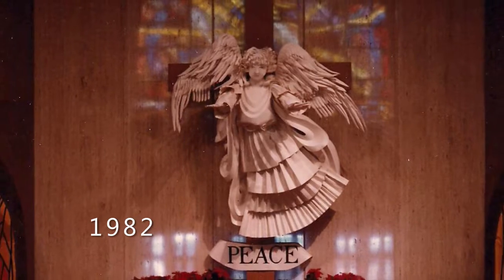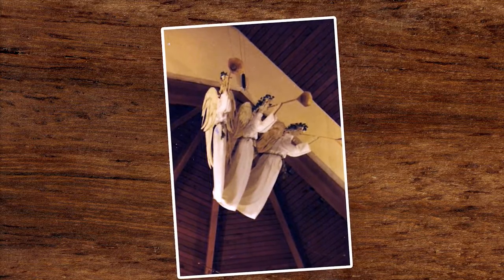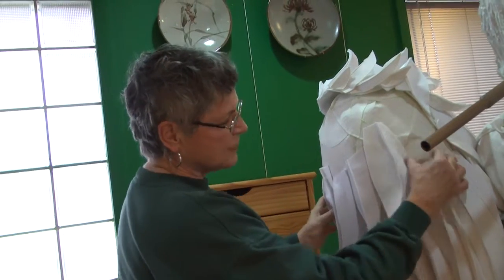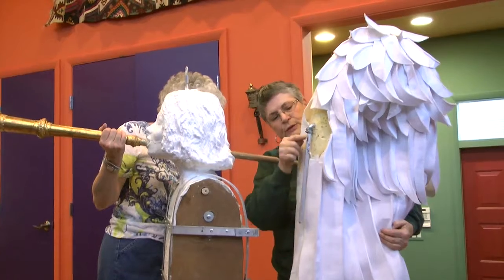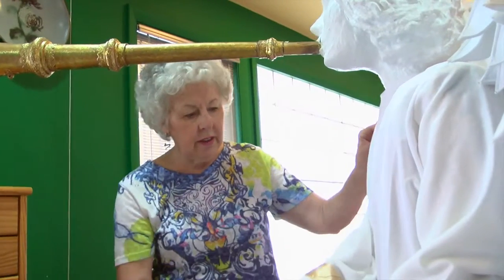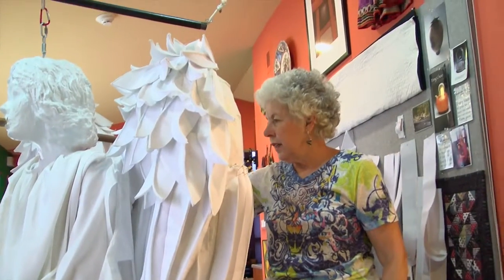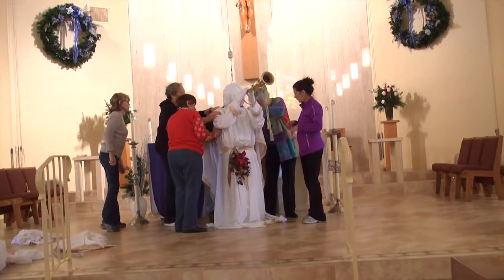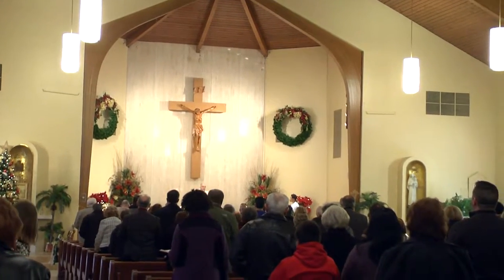St Joes Angels